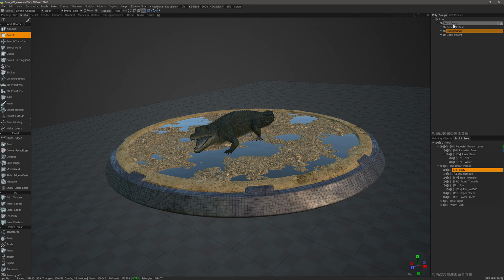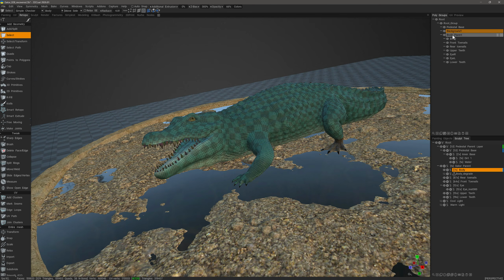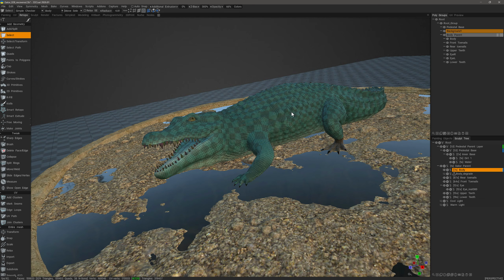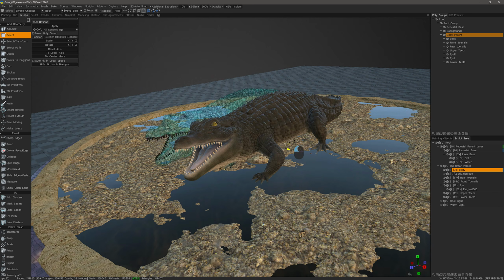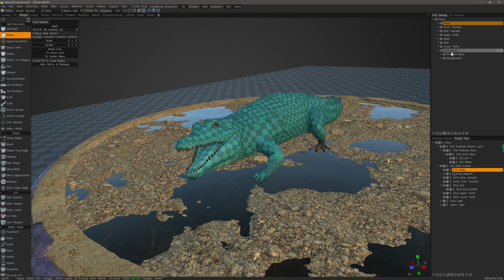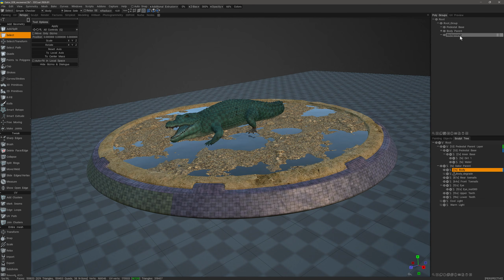PolyGroup Panel Improvements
This video demonstrates some new feature improvements to the PolyGroups Panel in 3DCoat's Retopo and Modeling Workspaces. It includes Multi-Layer Selection and Grouping, as well as the ability to apply Transform edits to an entire Subtree as a Group. Of course these are not groundbreaking feature additions, however they are implemented via User Request and add much more usefulness and efficiency to what was previously a simple layer stack (no hierarchy tree).